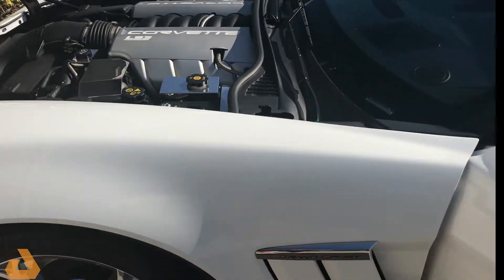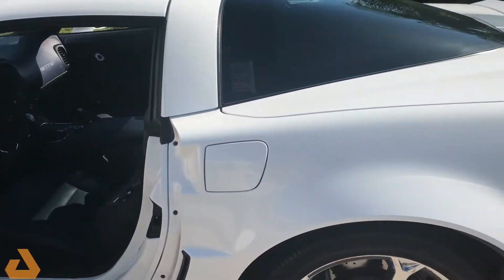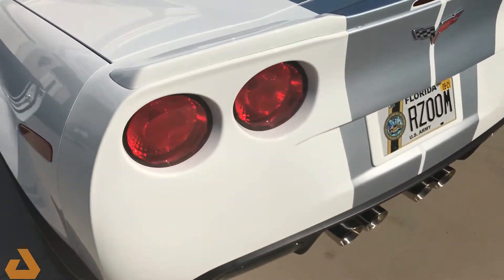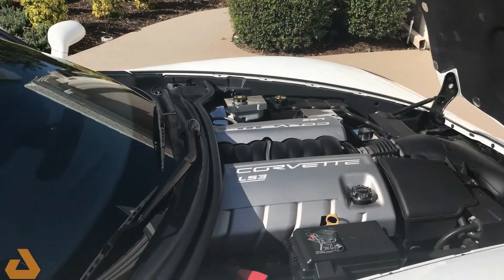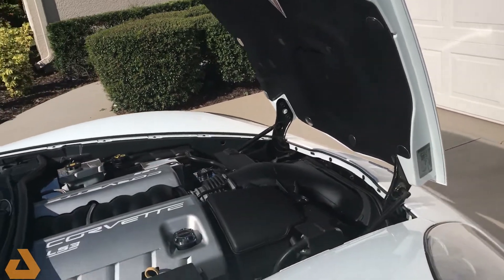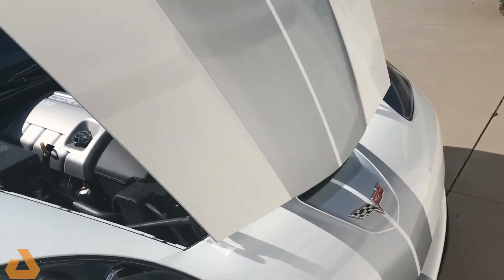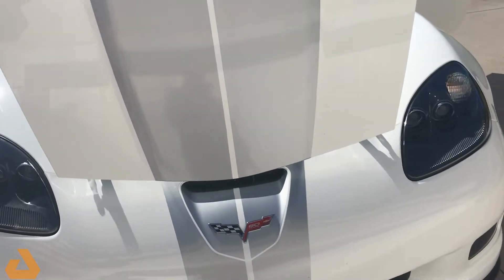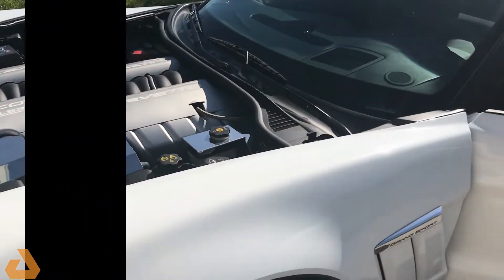2013 60th Anniversary Corvette Coupe offered by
Welcome to THE VETTE NET, your modern destination for buying and selling your Corvette. We are a Nationwide and International Corvette Brokerage Network, in business since 1998 and Lifetime Business Member #991 of the National Corvette Museum.

The 2013 model marked the end of the sixth generation of Corvettes and also celebrated 60 years of continuous production, of course if you do not count the "leap year" 1983...

We are proud to bring to your attention a special Coupe equipped with the 60th Anniversary Package.  This 4LT package comes with a distinctive look and all the options available.  The Blue Diamond interior is one of a kind and available only with this edition.

Our offer today is  a Coupe with automatic transmission and all the trimmings:

18" Grand Sport Chrome Aluminum,
magnetic selective ride control,
Dual-mode performance exhaust with remote control,
Audio system with navigation, AM/FM stereo with CD player, MP3 playback and DVD-based touch-screen navigation,
60th Anniversary Stripe pkg.
6 spd paddle shift with automatic modes
60th Anniversary Design Package, wide body with Z06 brake venting ...
MSRP when new was $73605!

With only 11700 miles on the clock, you will have lots of left to enjoy.

has established itself as the premier source for buying, selling and leasing Corvettes, with thousand of enthusiasts assisted nationwide and international. We are fellow Corvette Club members, we drive Vettes, we live the life-style, and enjoy the hobby. Our Motto is "UnderCommit - OverDeliver" and we guarantee a pleasant and straightforward experience.

Do you have a Vette for sale?  If yes, you may want to take advantage of our unique FREE marketing program requiring no upfront fee and no exclusivity.

Click here to submit your Corvette for sale.

Also, we are expanding!  Are you a Corvette fan who is looking to mix his passion with helping other enthusiasts buy or sell their prized cars?  Generous commissions, flexible time, no upfront commitment are some of the perks... If interested, we would like to hear from you via email or by calling .

(Due to the highly volatile Corvette market, some units might not be readily available. Please inquire for details, images copyright THE VETTE NET

$39990